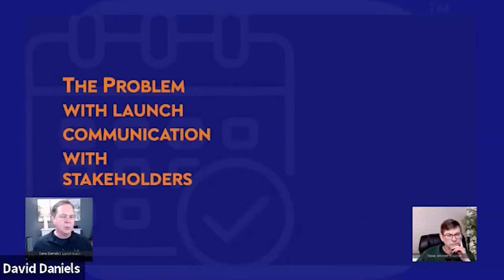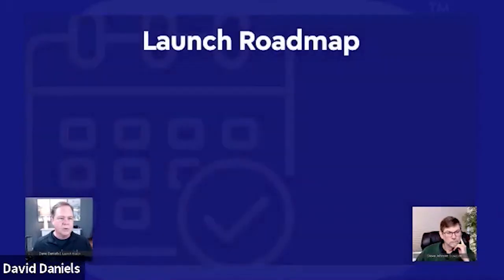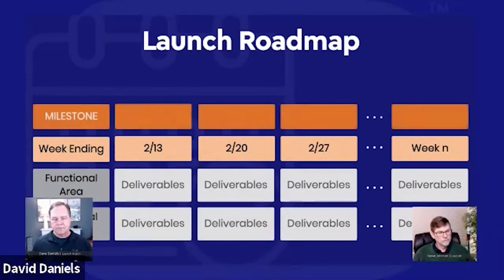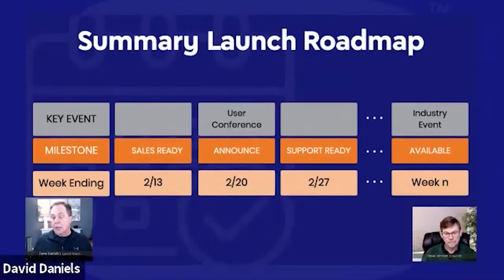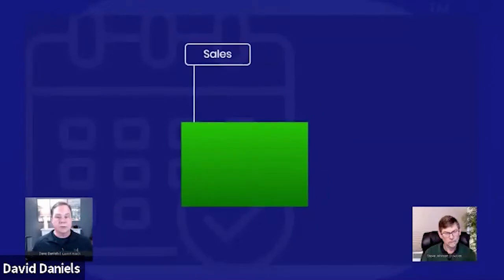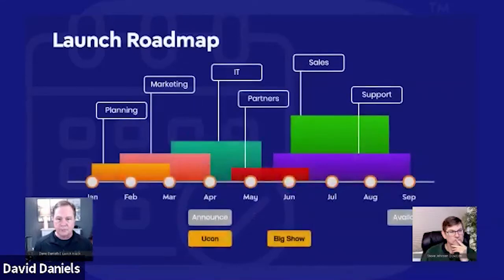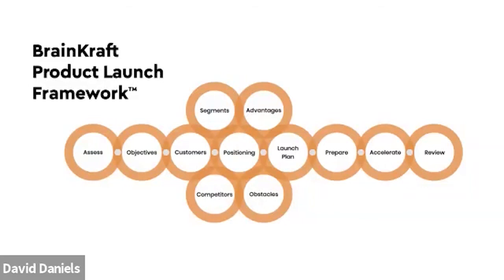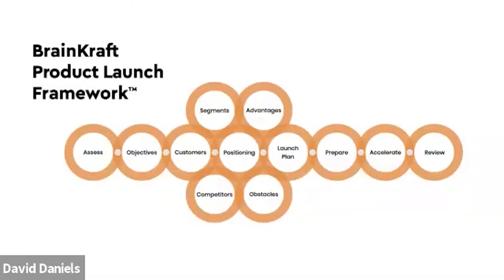How to Build a Product Launch Roadmap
A step-by-step guide on how to build a product launch roadmap to improve stakeholder communication.

Learn more about how BrainKraft can help you plan and execute a successful launch